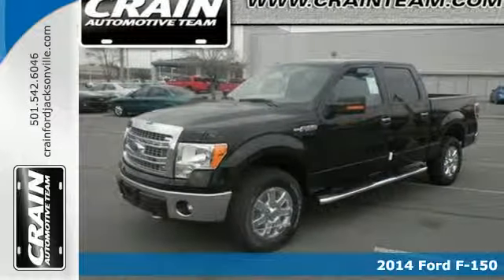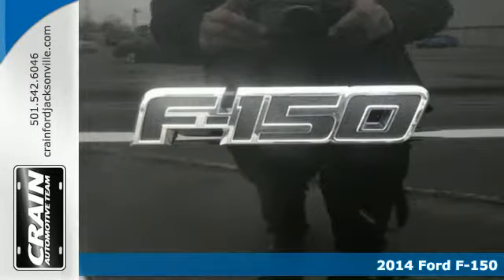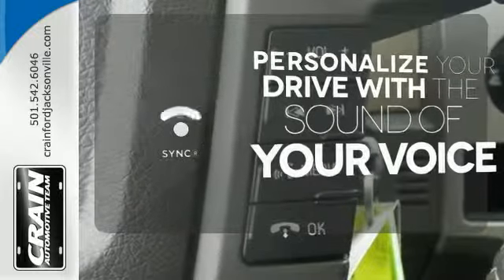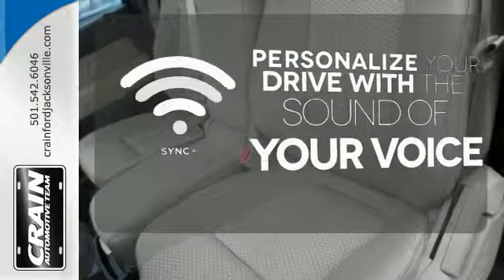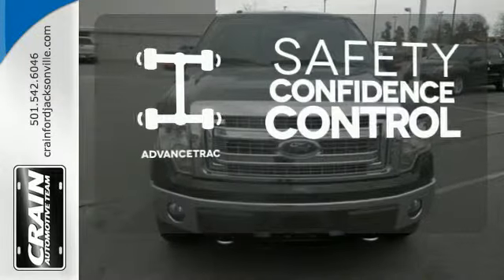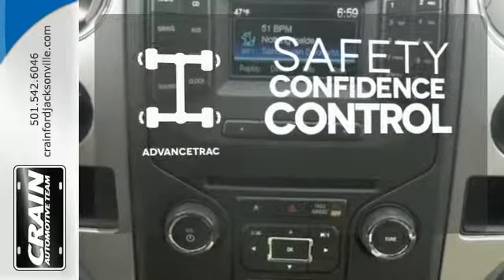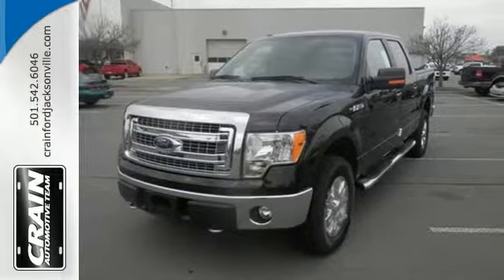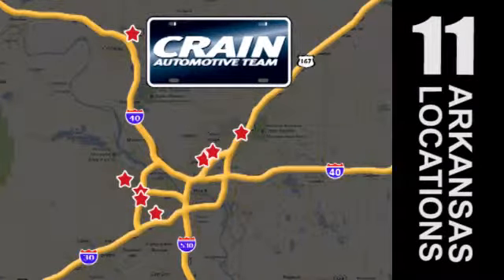2014 Ford F-150 Little Rock AR Jacksonville, AR 4JT3243 - SOLD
Year: 2014
Make: Ford
Model: F-150
Trim: XLT MID
Engine: 5.0L V8 FFV Engine
Transmission: Automatic
Color: Tuxedo Black Metallic
Interior: Pale Adobe
Stock #: 4JT3243
VIN: 1FTFW1EF7EKG29343

Address:
1800 School Drive